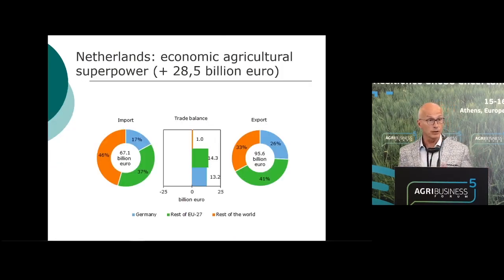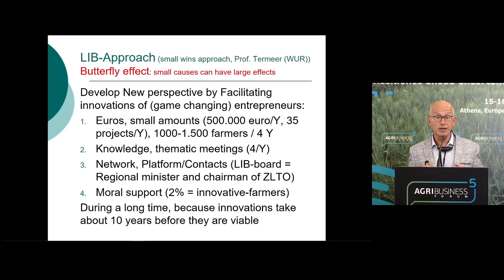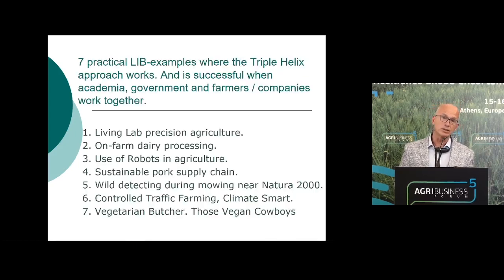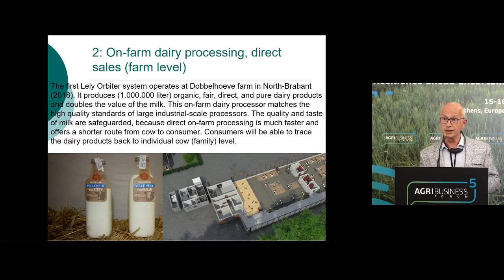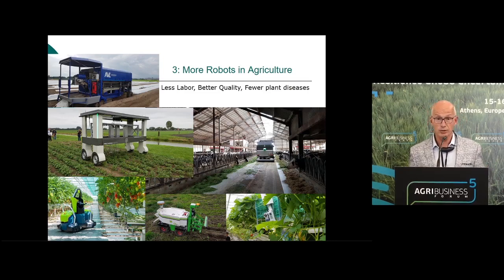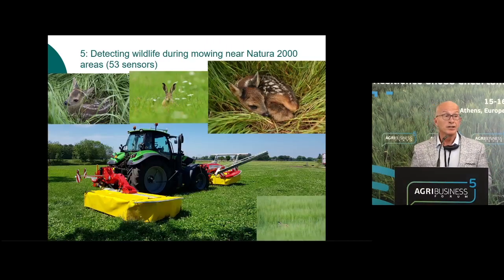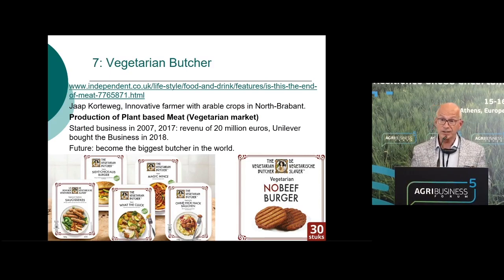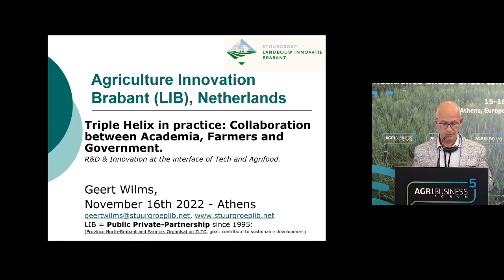Geert Wilms, Director LIB/ZLTO - South Holland Farmers Org. at the AgriBusinessForum 2022, Athens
Mr. Geert Wilms, Director LIB/ZLTO - South Holland Farmers Organization, spoke during the 7th Session of the AgriBusiness Forum 2022 in Athens.

The subject of the 7th Session of the Forum was Agricultural Technology with an emphasis on Research and Innovation as both of them play a significant role, in order to increase efficiency, as well as to face the different challenges in the Primary Sector. Interlocutors of Mr. Wilms were, Dr. Athanassios Kyriazis, Secretary General for Research and Innovation, Dr. Demetrios Kouretas, Professor of Animal Physiology & Toxicology in the University of Thessaly, Dr. George Zalidis, Professor of Remote Sensing Spectroscopy and GIS in Aristotle University of Salonica and Dr. George N. Skarakis, Professor Emeritus in the Agricultural University of Athens. The session was coordinated by Dr. Philip Papadopoulos, Director of InoFA cluster Support Office.

The 5th International Edition of the AgriBusiness Forum 2022 was held on 15-16/11/2022 in Athens and had as subject the: “Food Safety, Security and Resilience ahead uncertainties”. The Forum included 8 high caliber sessions, 32 focal areas and 35 renowned speakers.